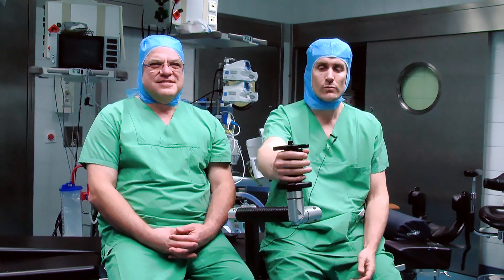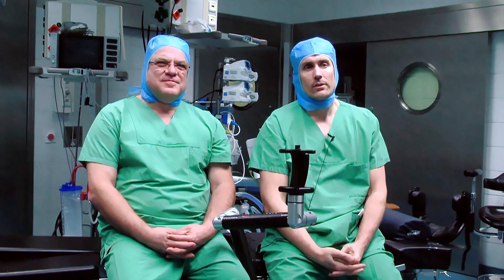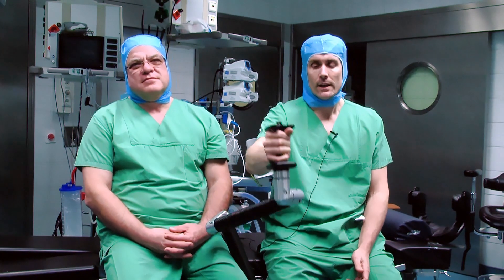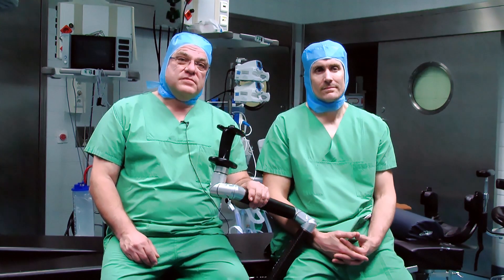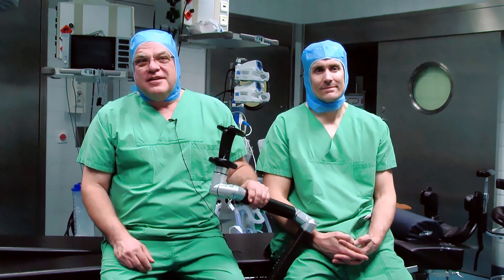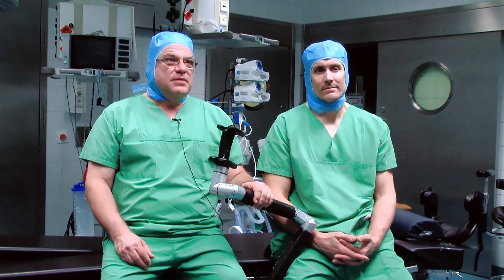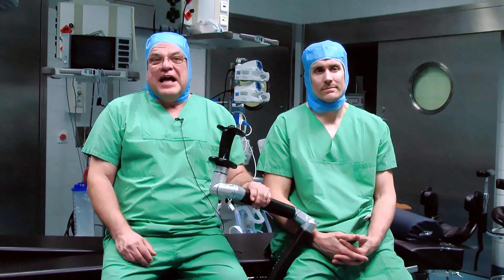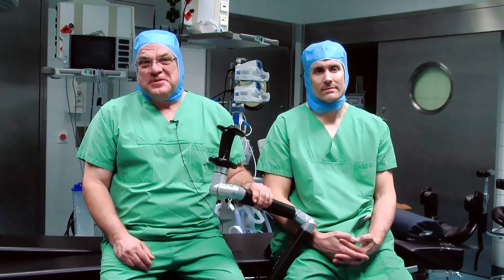Mathys: Inventor and User Interview to the ADAPTABLE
The ADAPTABLE positioning arm is a versatile surgical solution for leg positioning and retractor placement in direct anterior hip arthroplasty. The video is an interview with the inventor Prof. M. Nogler (Innsbruck, Austria) and the user Prof. M. Thaler (Munich, Germany). They are talking about their experience with the ADAPTABLE, its advantages and share tips and tricks with the audience.